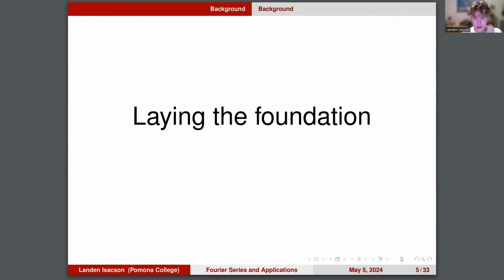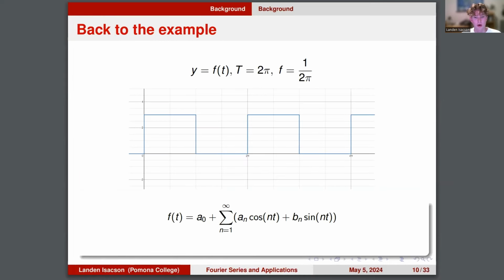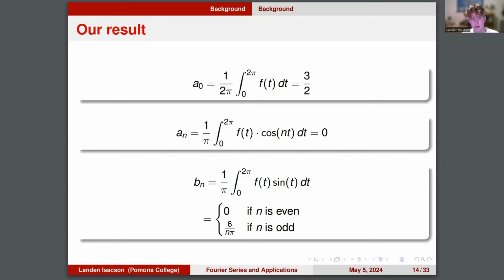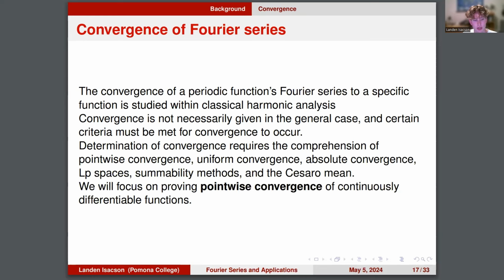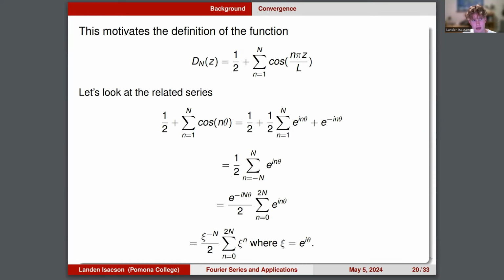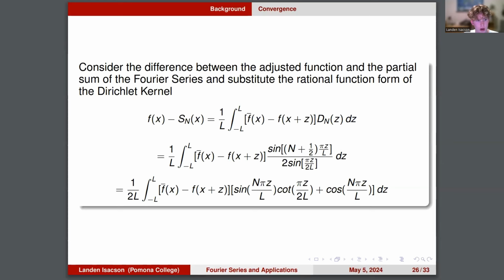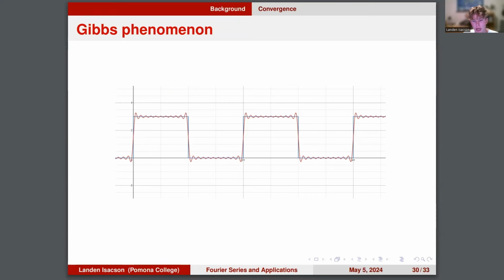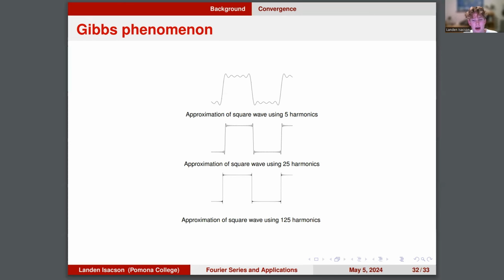Fourier Series & Convergence - Math 101 Final Project